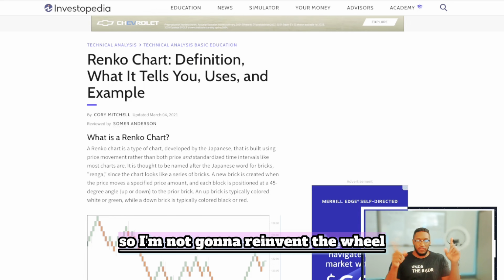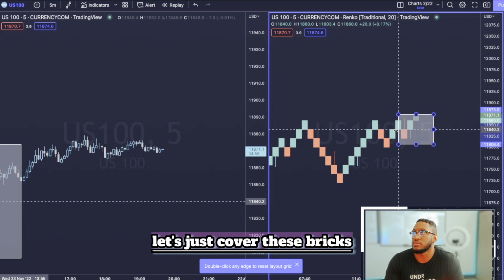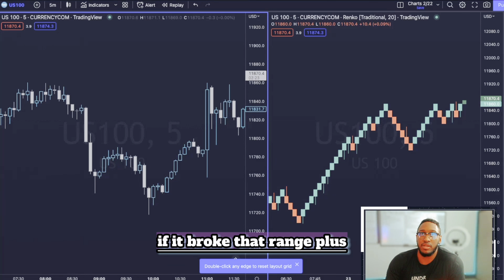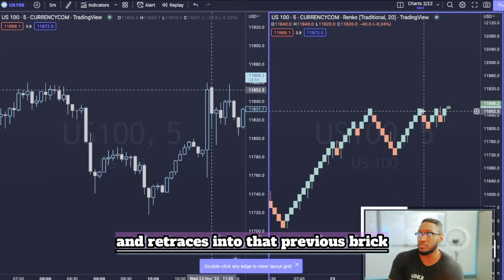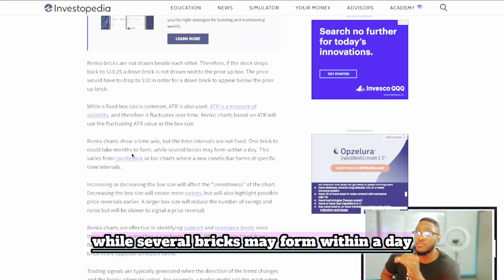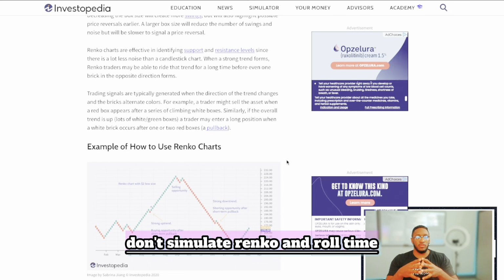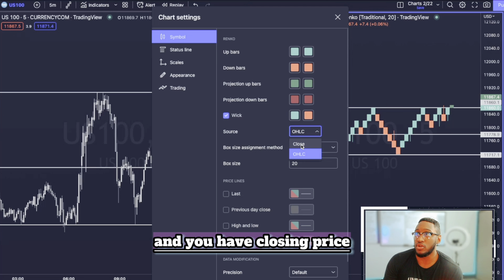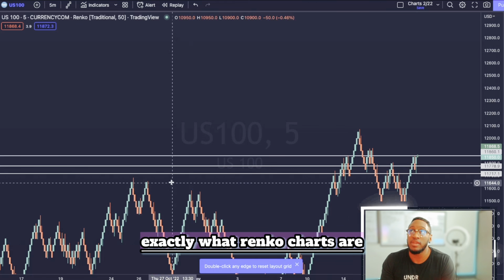Renko is a Powerful Trading Tool You SHOULD Know